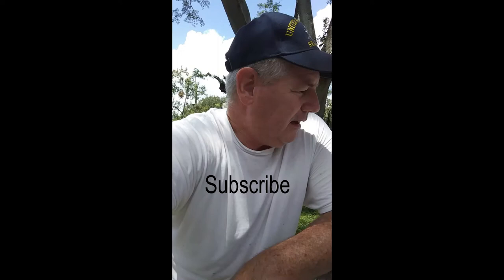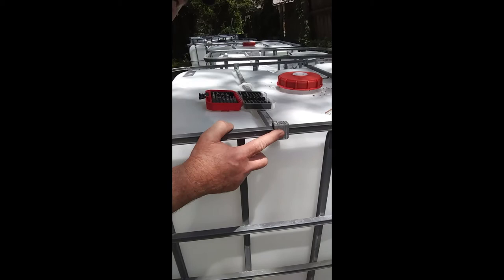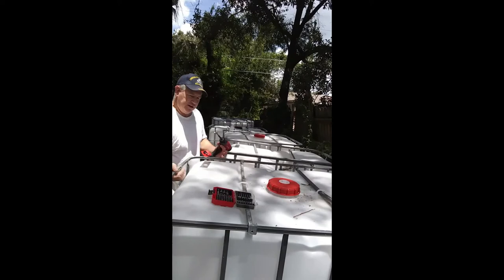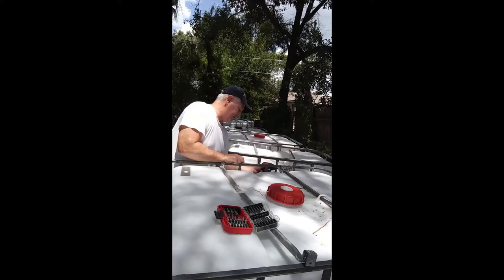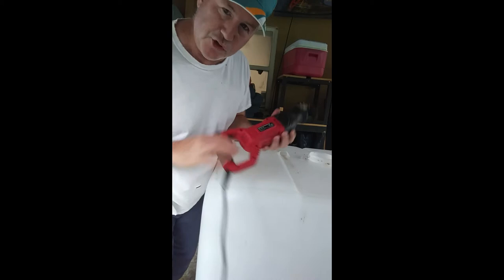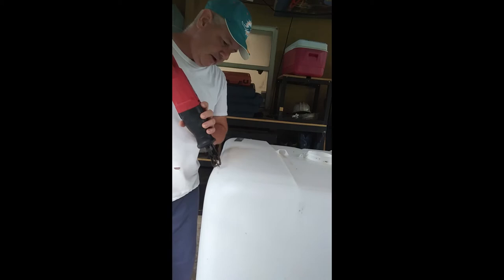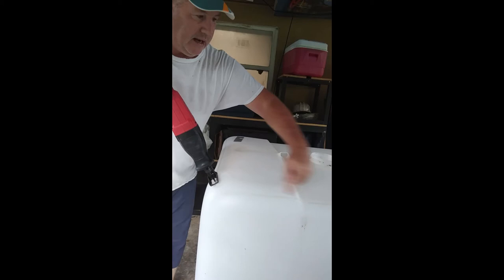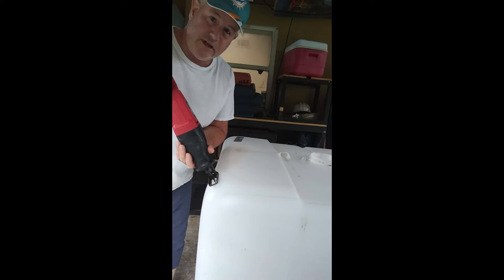How to build an IBC Tote Shower DIY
DIY how to build an out door shower out of IBC Totes. This is my second edited video. I built & filmed this shower after my trip to Daytona beach video.